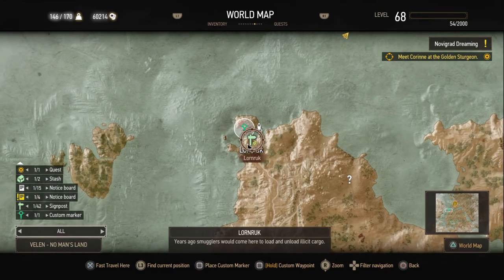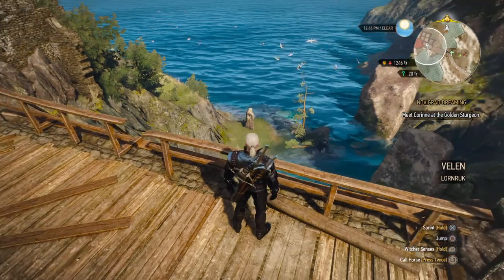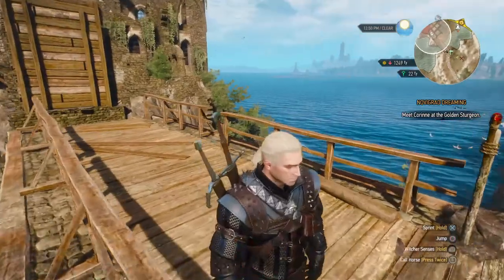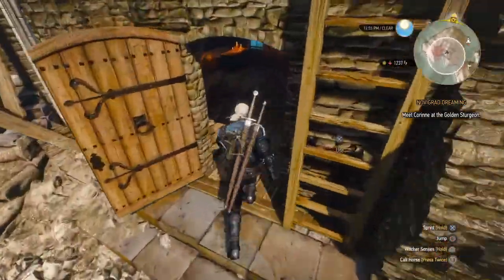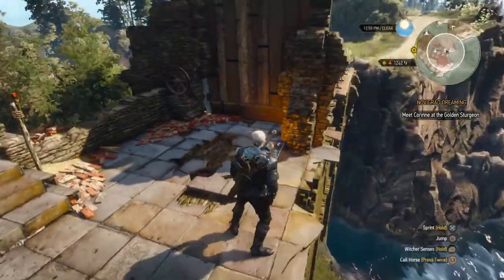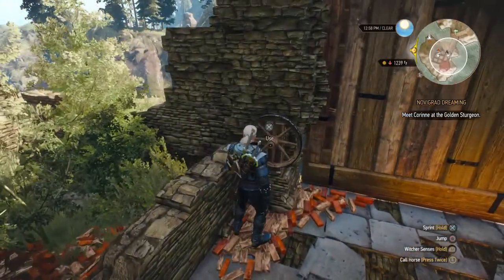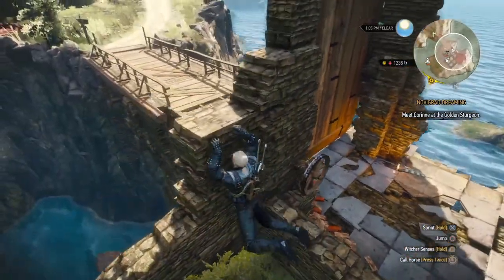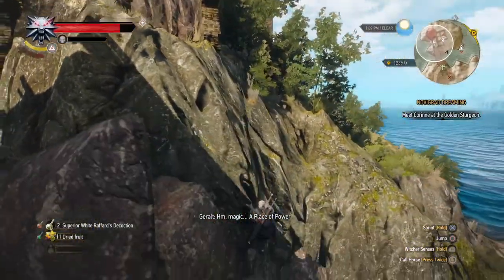The Witcher 3: Wild Hunt (lornruk tower cave workaround)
This is what i do everytime i play the witcher 3.. Cant find the cave or dont feel like taking the time to use the cave just do this instead.. This is on ps4... Hope this helps.